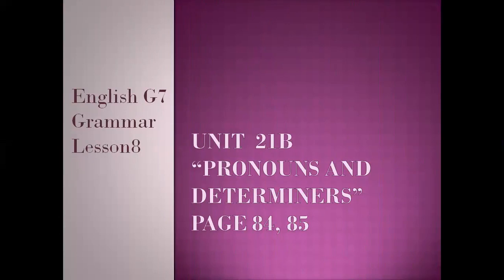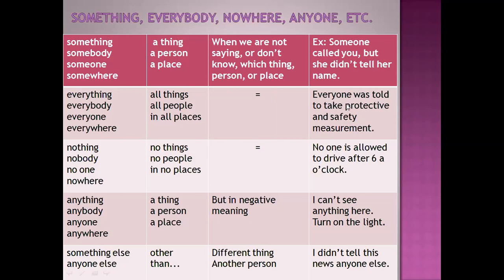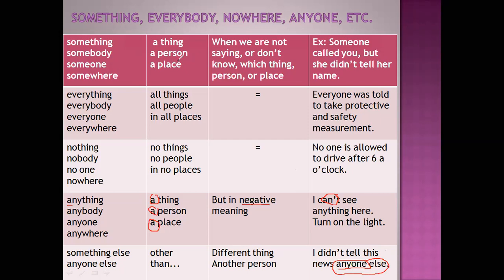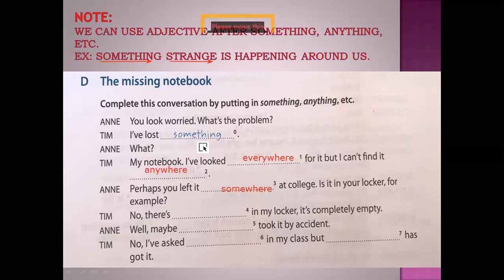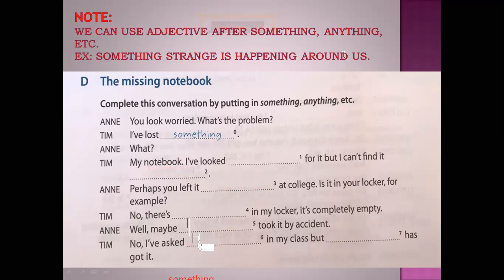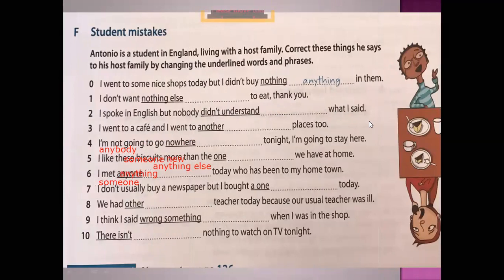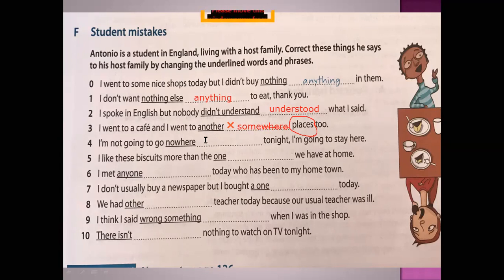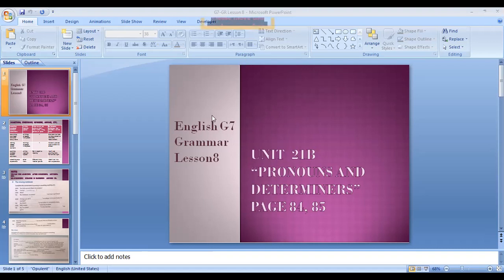Eng GR7 U21 8